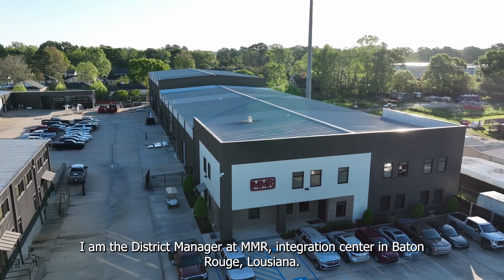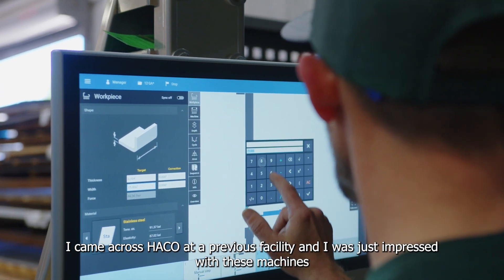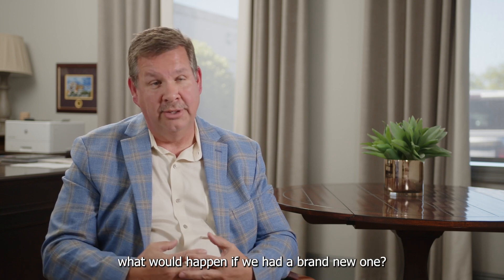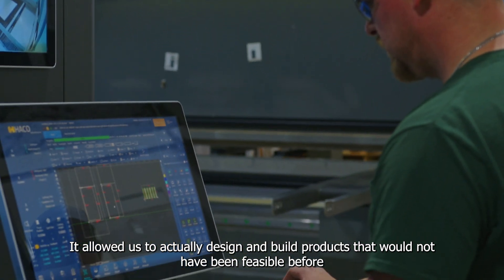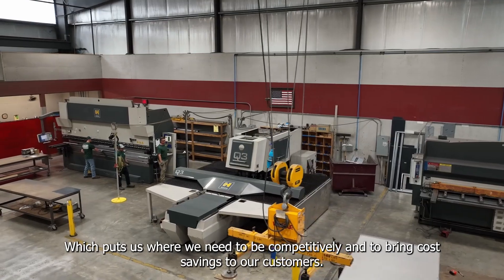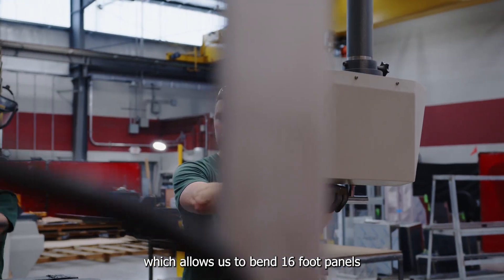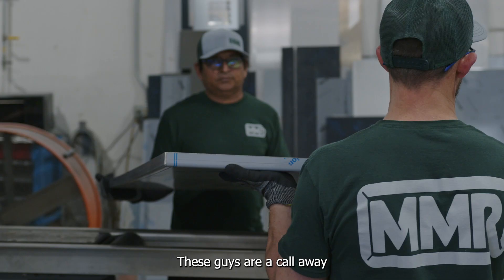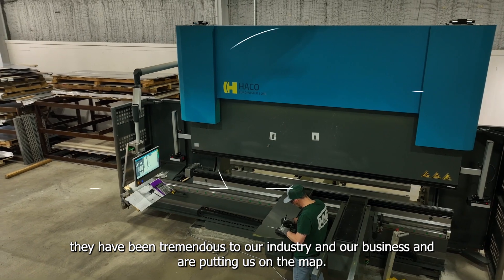The Game-Changing Impact of HACO's Fiber Laser at MMR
To remain competitive and offer cost savings to their clients, MMR in the United States switched to a new HACO machines. Last year, they acquired several new machines, including the HACO HFL 4020GX 12kW fiber laser and the impact on their production was tremendous. Discover what they had to say about the machines in the testimonial.